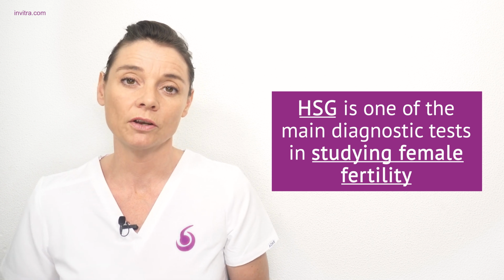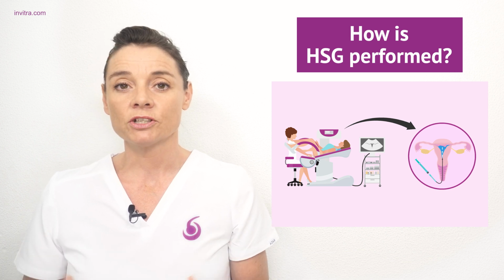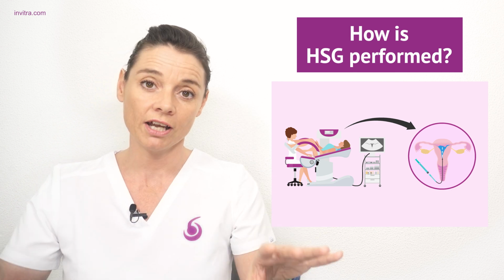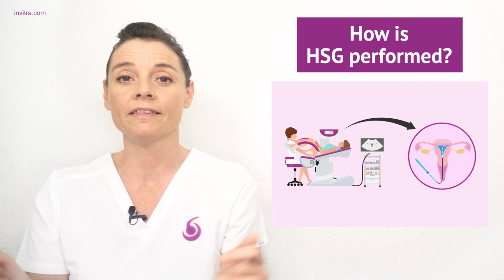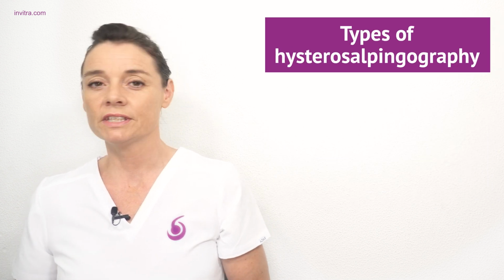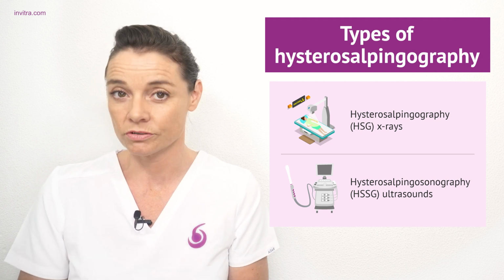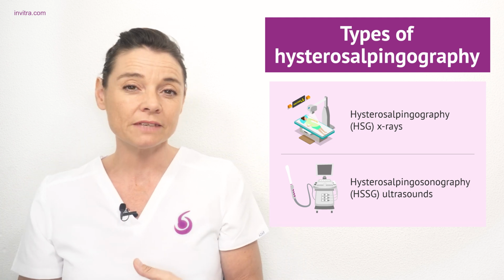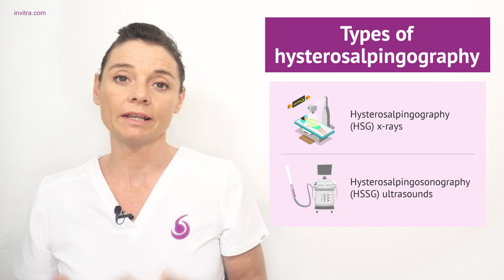What does a hysterosalpingography (HSG) involve?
🔎And if you still want to know more, we recommend you to visit the following